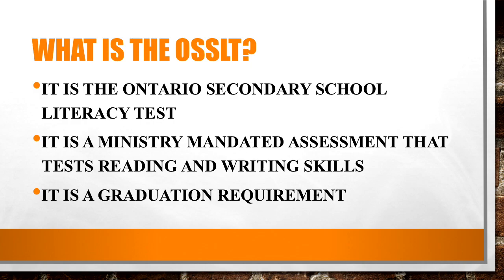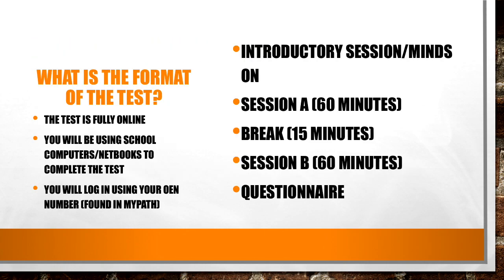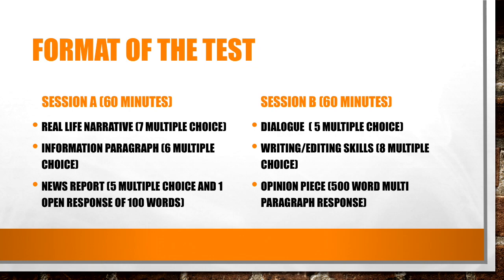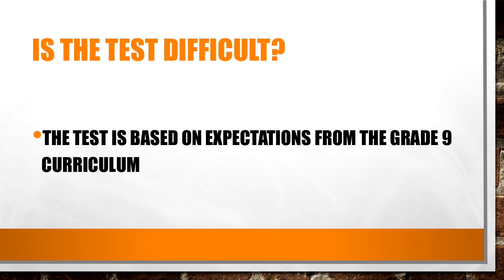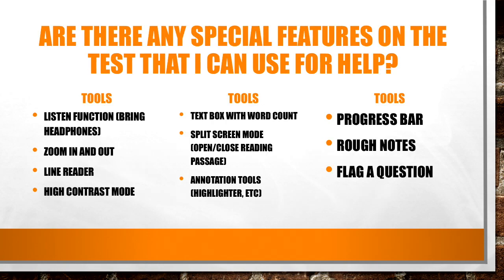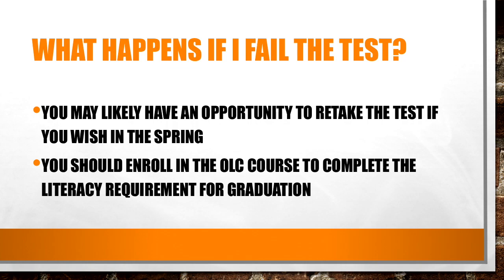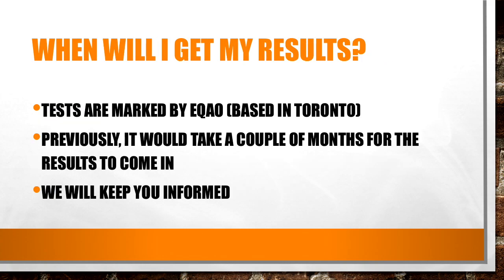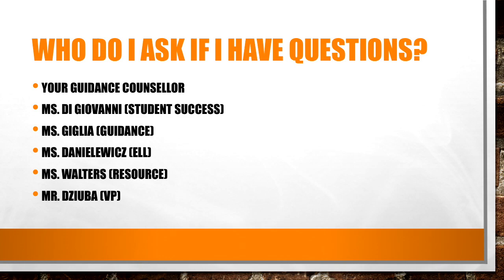STM OSSLT Information Presentation 2021